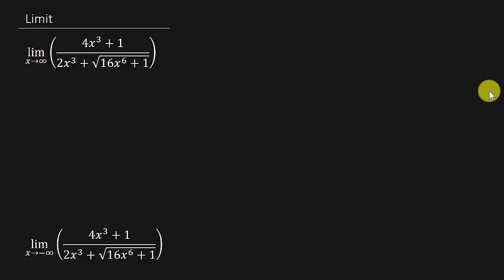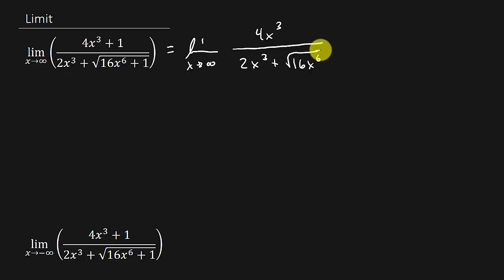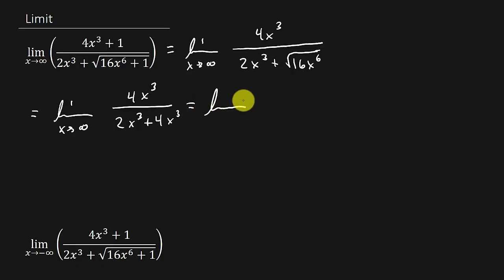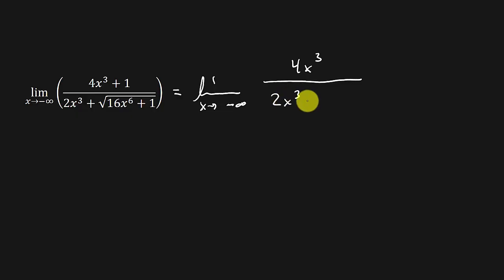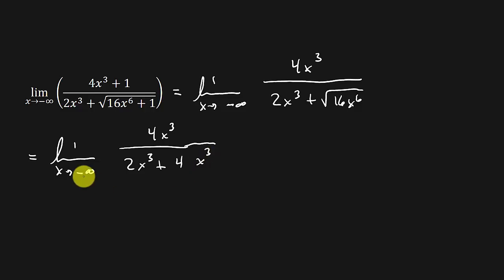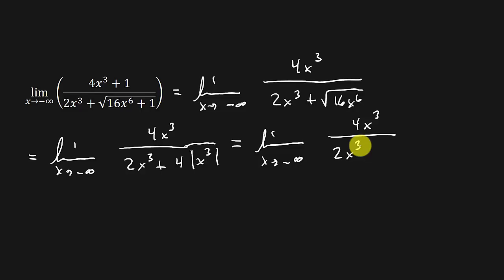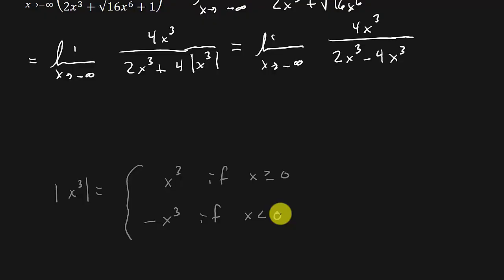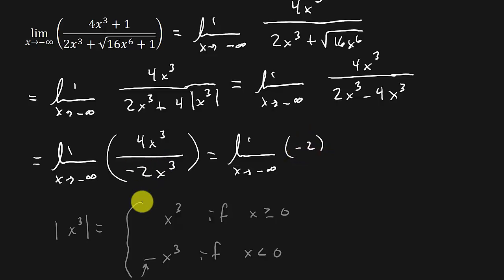Limits At Positive And Negative Infinity With Square Roots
This video shows how to find the limit of a function with a square root as x goes positive infinity and as x goes to negative infinity.